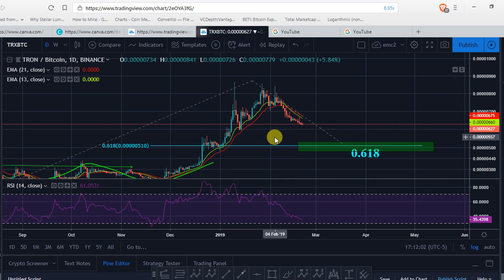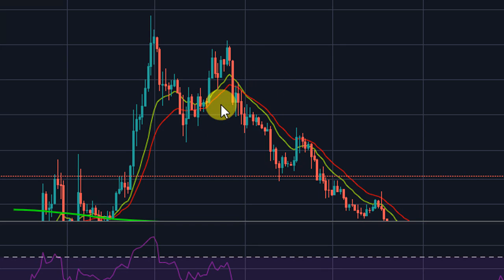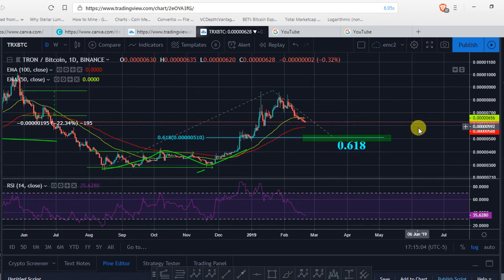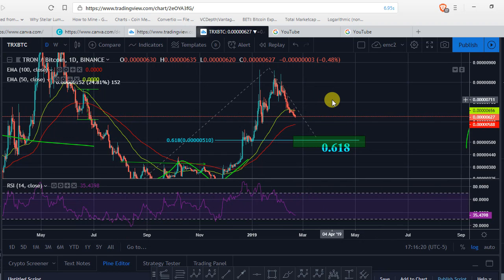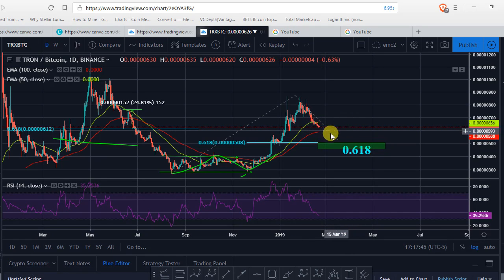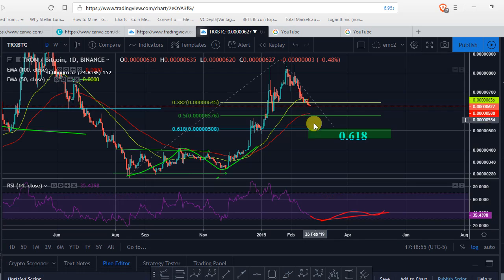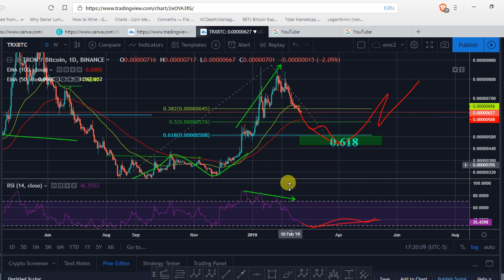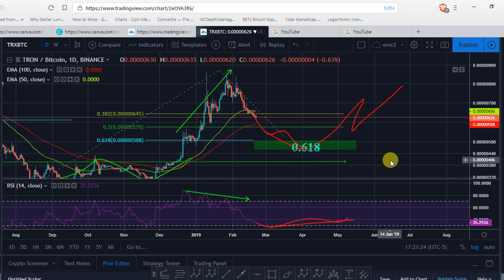TRX PRICE UPDATE: Time for TRON TRX to Reverse 2/21/2019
VIDEO RECORDED 2/21/19 05:15PM

Market:Bearish
Volatility: LOW
Sentiment: Bearish

RIPPLE XRP
Nano
XLM STELLAR LUMENS
ADA CADONA
LITECOIN LTC
ETHEREUM
NEO
TRX

BTC
3BLbVVnafBLVcGzjBMmXuFVF9gPjFwnNMj

RIPPLE XRP
rpxk4XcLVYgPriD87P6SDLo4zn8xyNcsjA

ETHEREUM
0x6Cd90BfcB33b171a2aF4A5BD34a2e10a49c9Af45

LITECOIN
MAfbNeFuRckjuP4xqRoQzb5cTN6av9XpAN